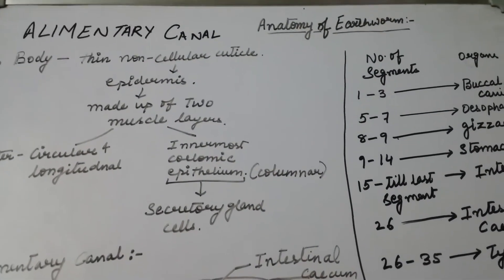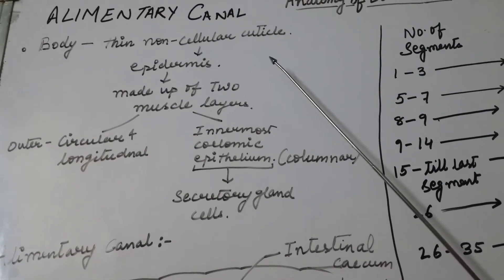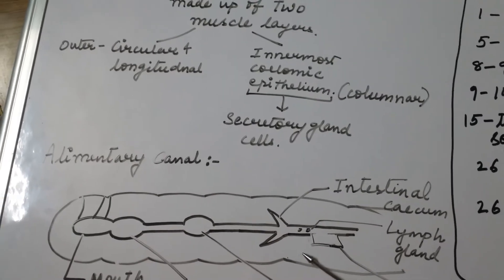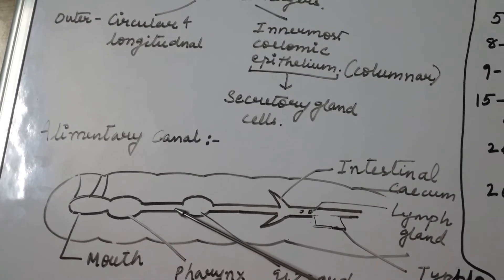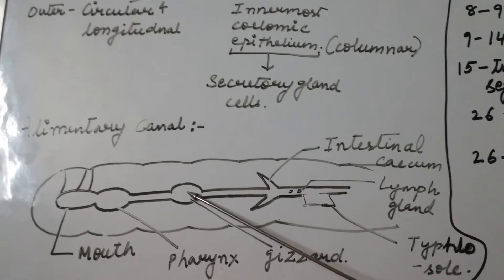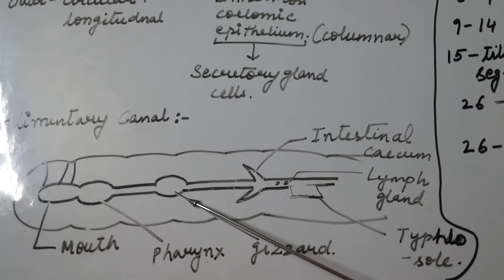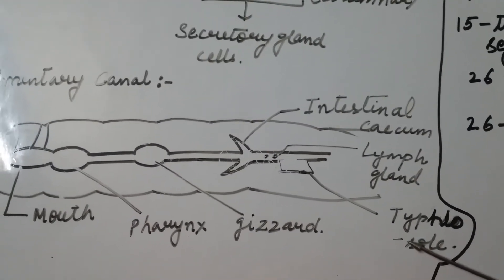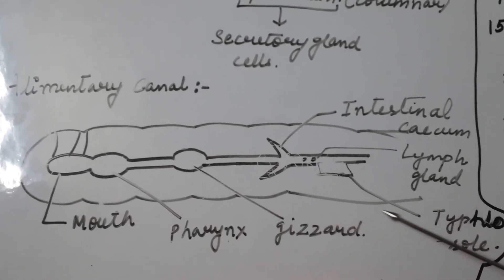Anatomy of Alimentary Canal of Earthworms